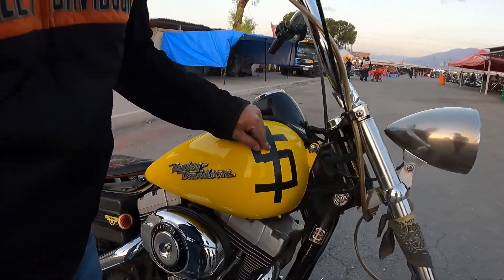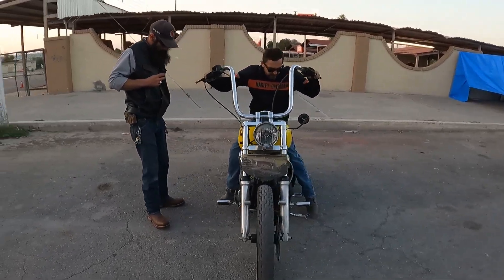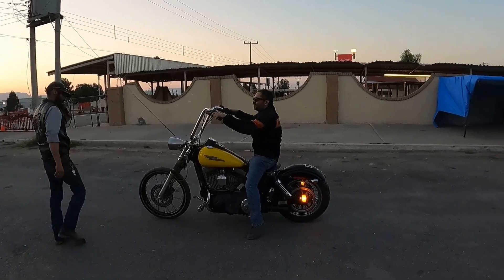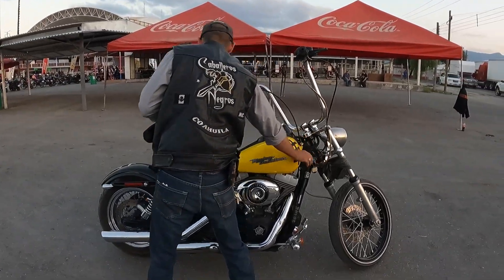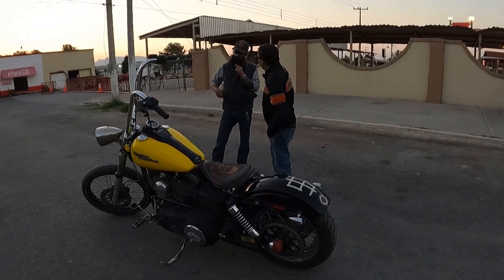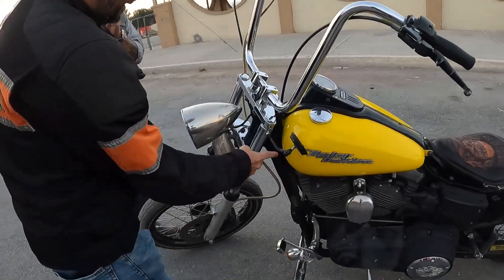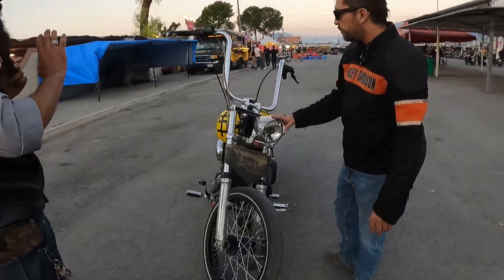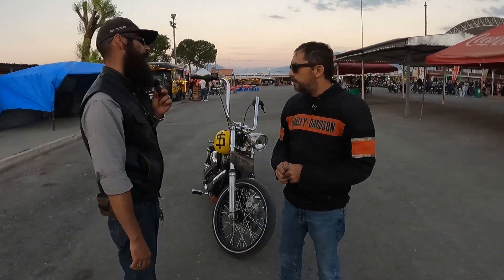HARLEY DAVIDSON DYNA BOBBER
Le falta detallarla pero como proyecto está chida.